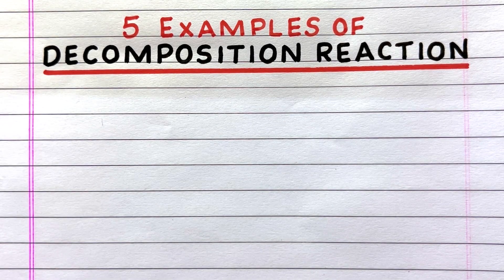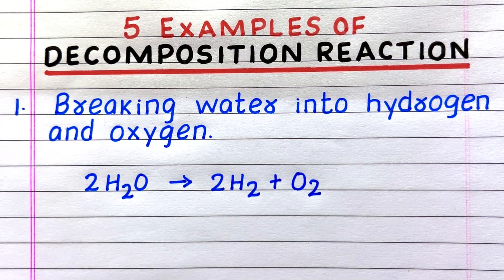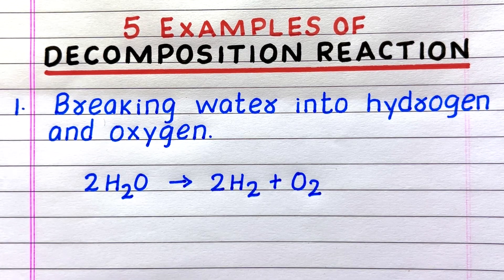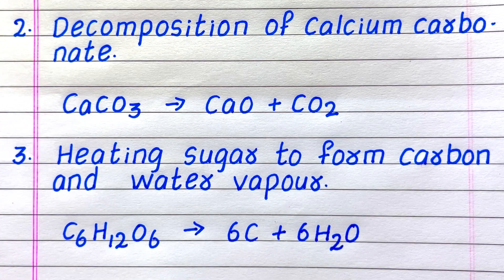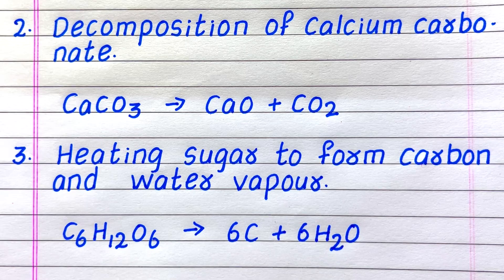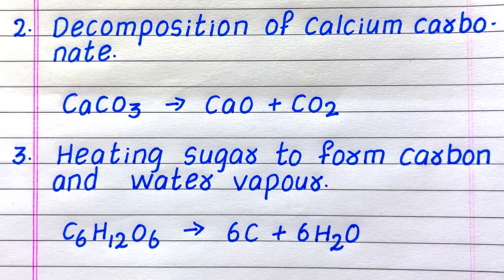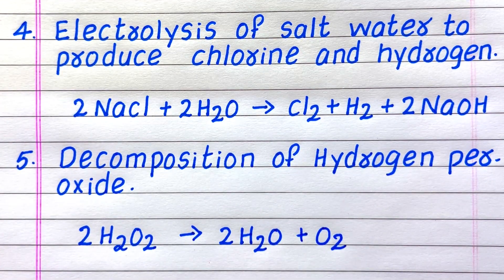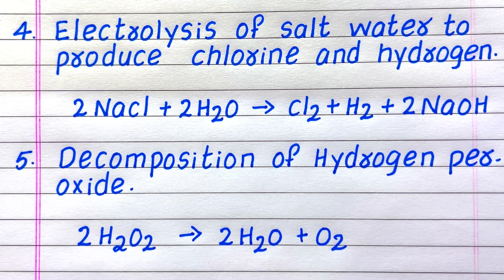Examples of Decomposition Reaction | 5 Examples of Decomposition Reactions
Looking for a video on decomposition reactions? Check out this video with 5 examples of decomposition reactions, which explains the topic easily.

decomposition reaction
examples of decomposition reactions